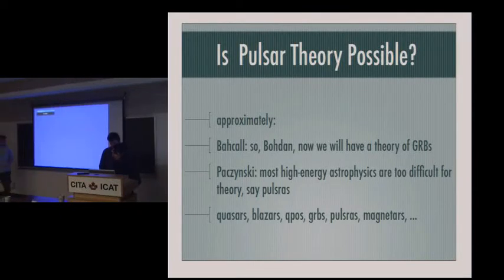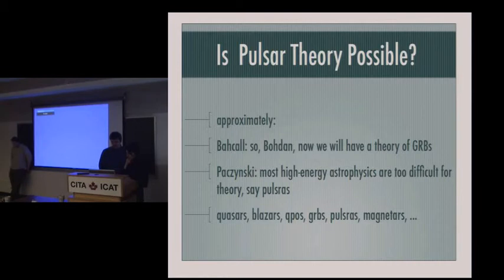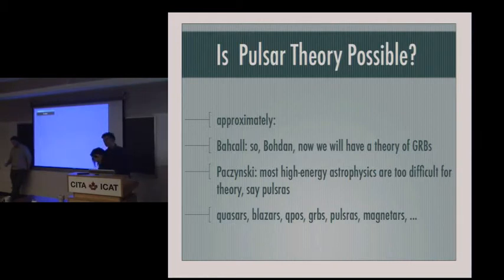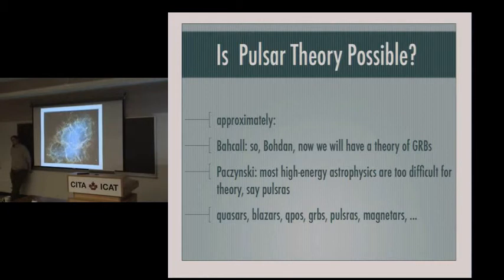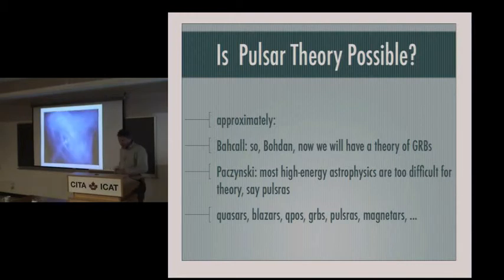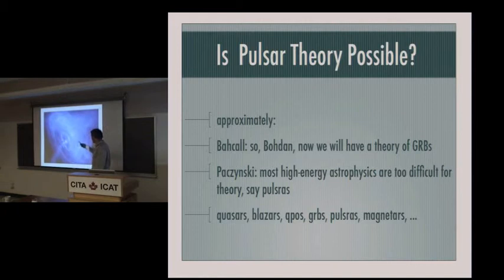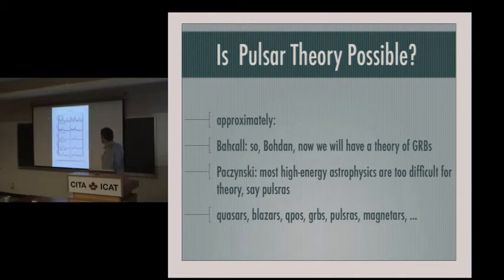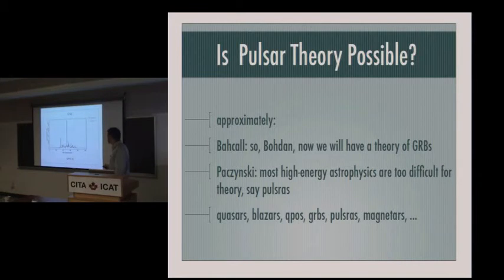CITA 351: Pulsars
Title: Pulsars
Speaker: Andrei Gruzinov
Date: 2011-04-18